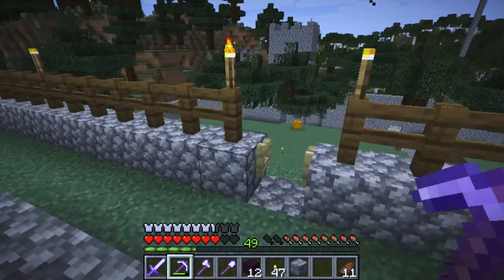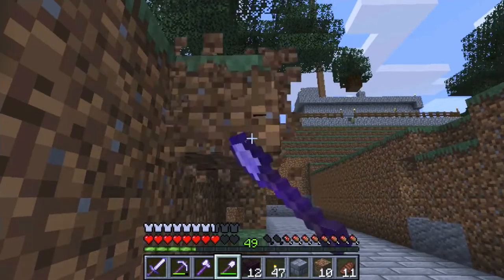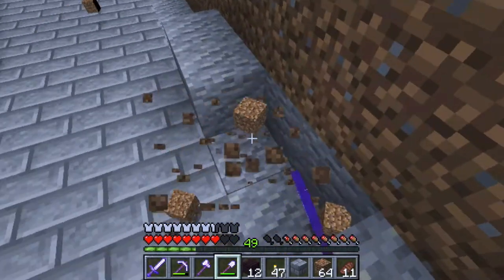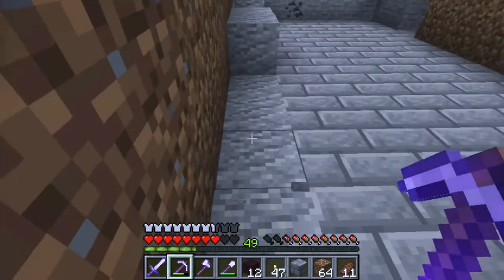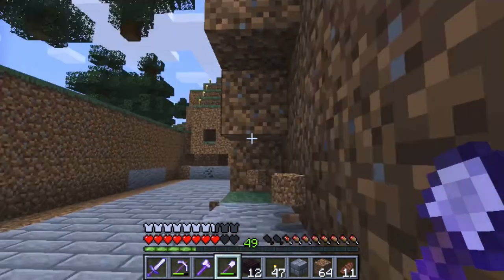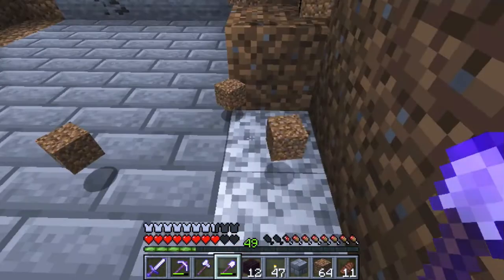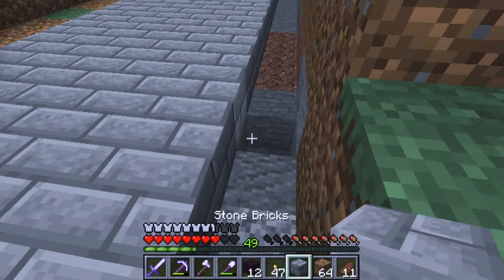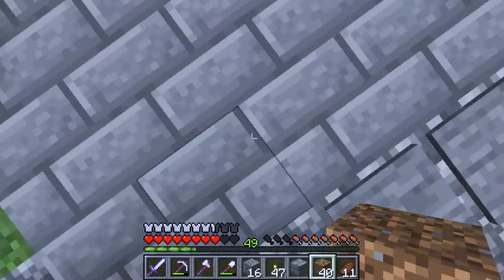Minecraft Survival Ep. 39 - Beginning of a Garden - Let's Play - Hard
In this episode I begin to decorate the entrance to the castle. See how it goes by joining me on this adventure.